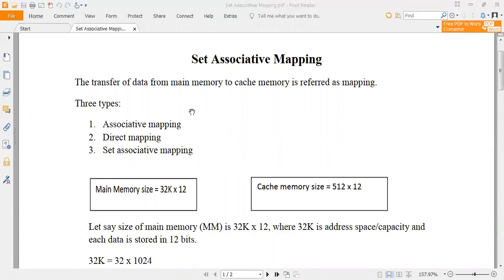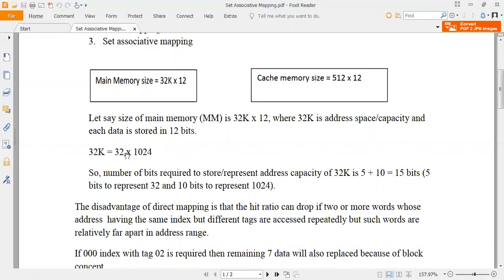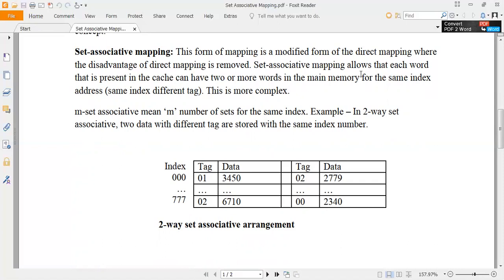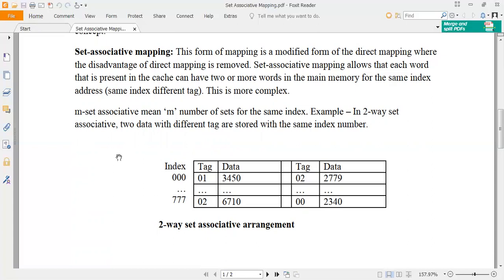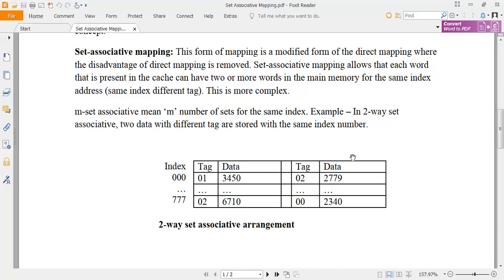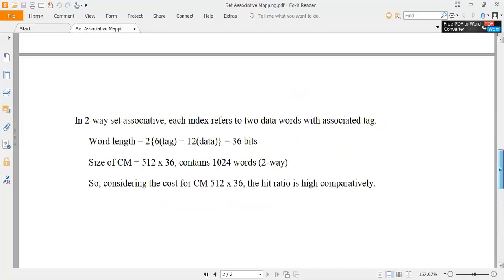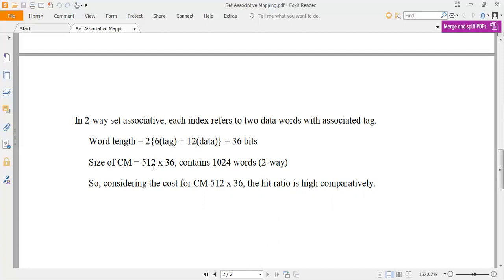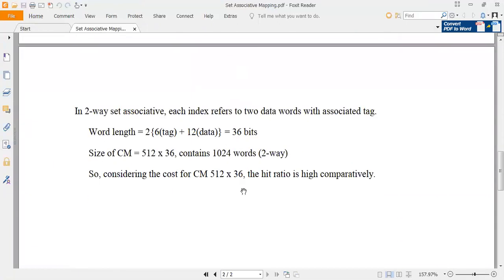Set Associative Mapping_PCC-CS401_Computer Organization & Architecture_Sec-B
Set Associative Mapping